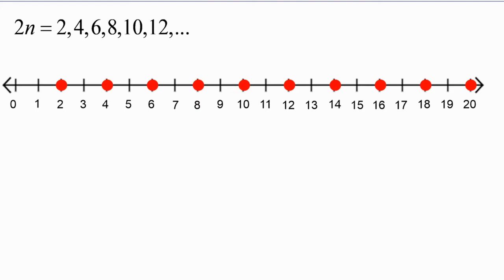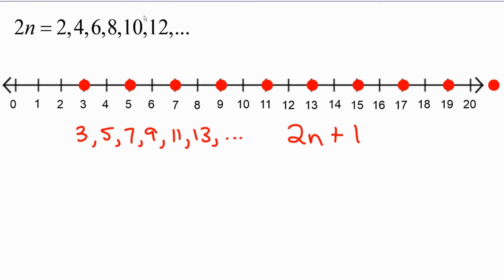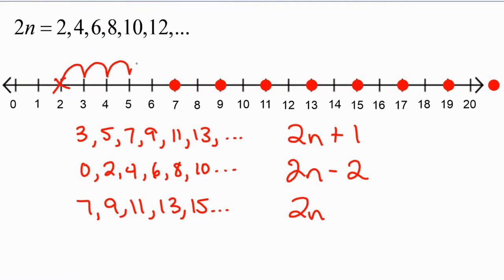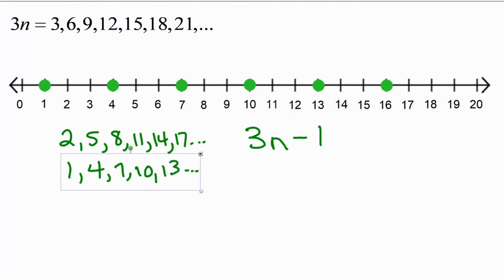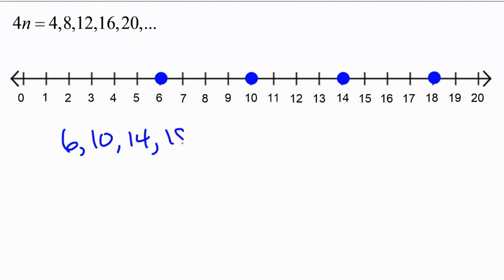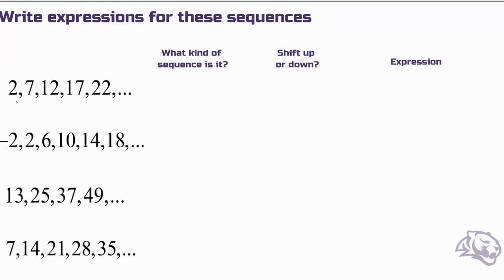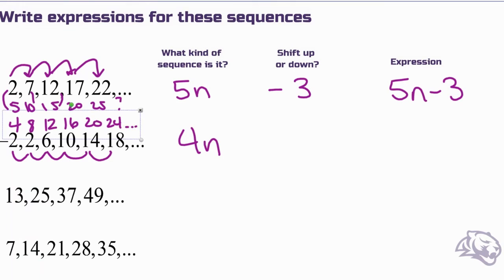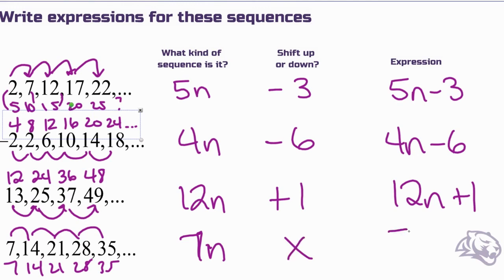EE4-3 Writing Expressions for Sequences Help